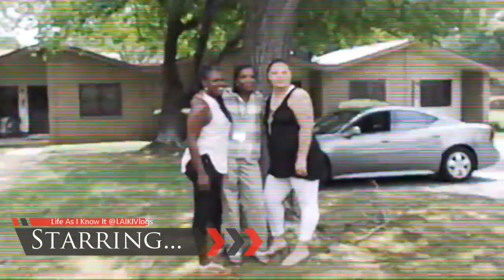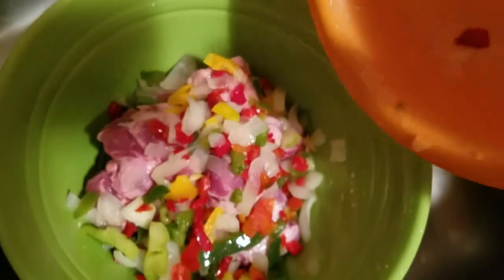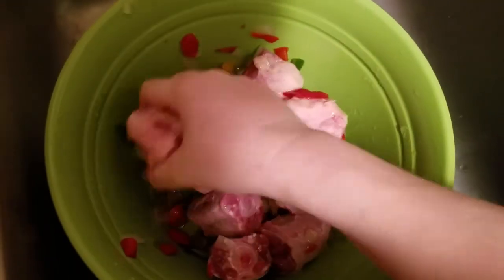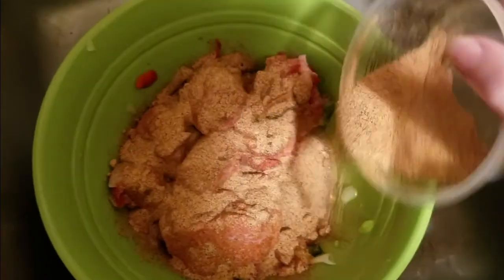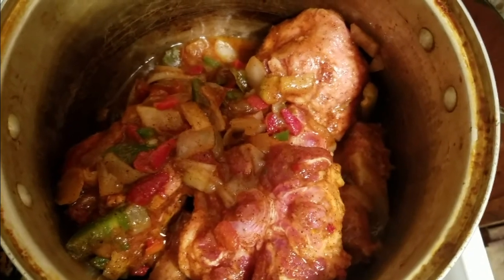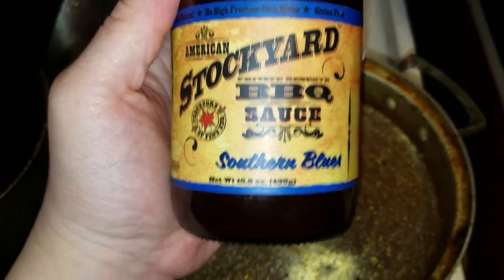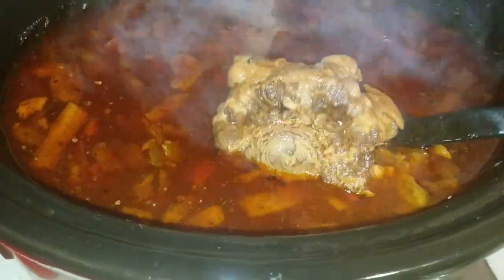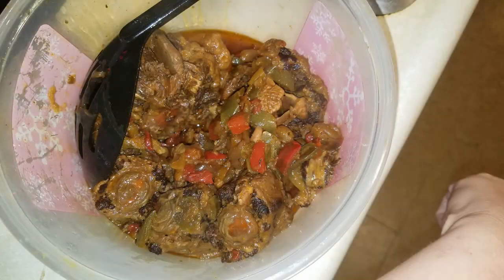CWS: BBQ Oxtails - LAIKI S8 #425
[Recipe is being compiled]